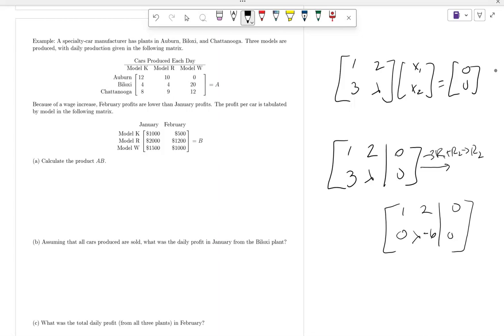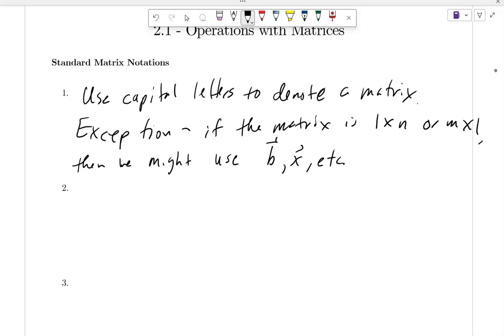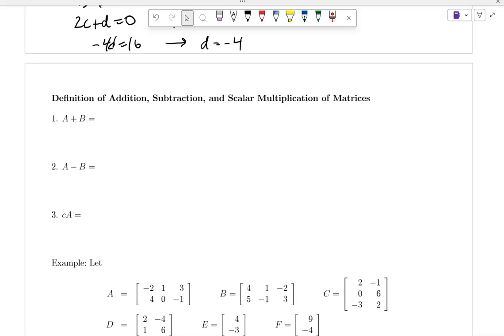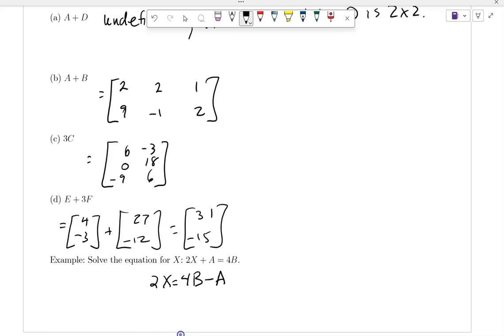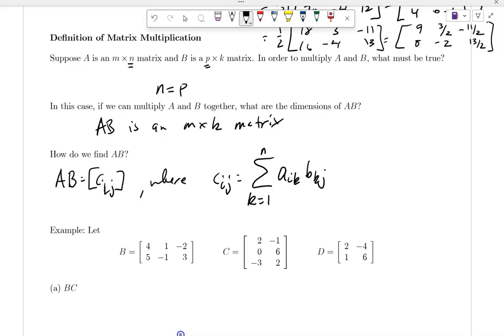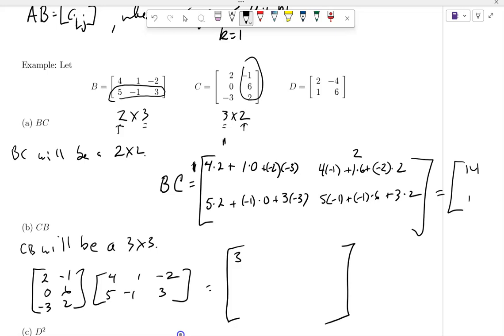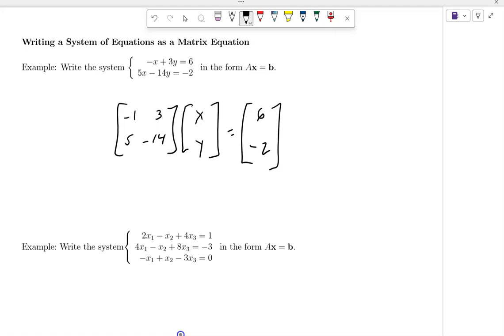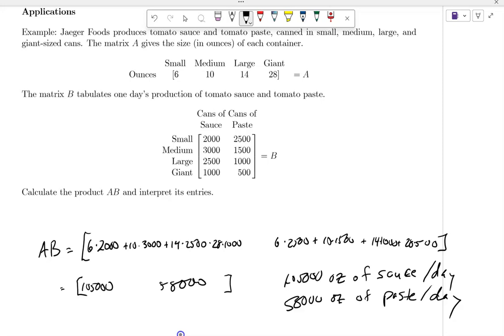MA303 2 3 25